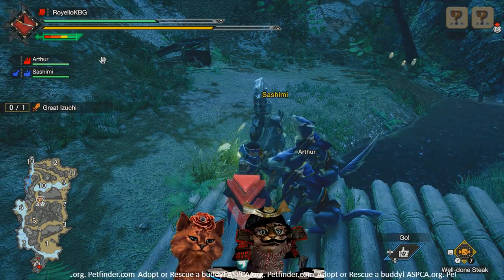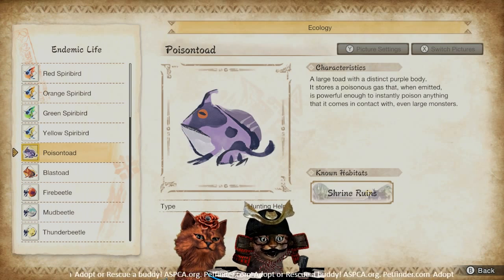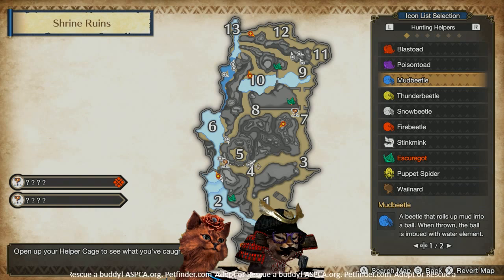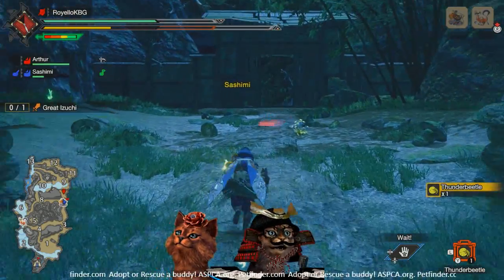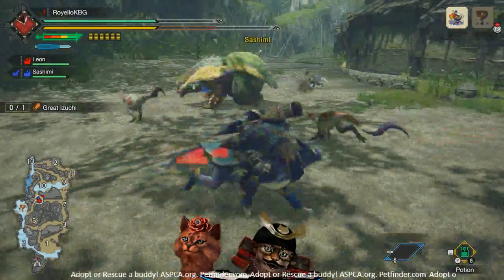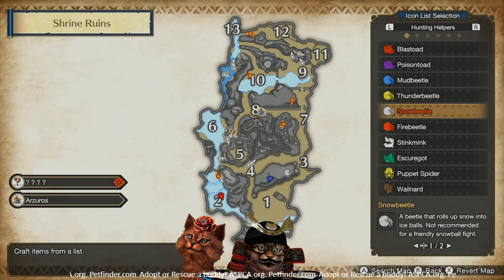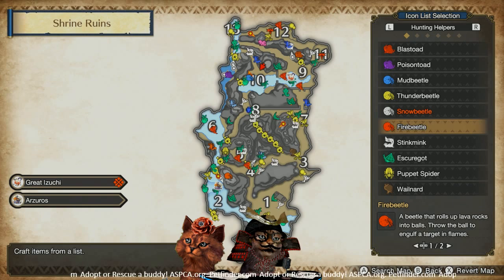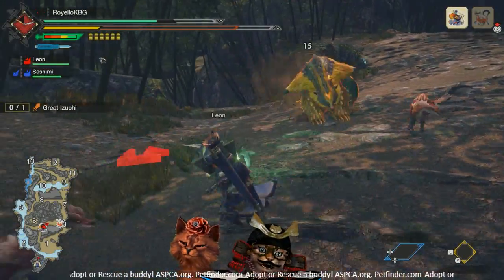MH Rise Demo Endemic life Guide Part 1: Blight Bugs!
We love this new, more involved, version of endemic life in the Monster Hunter Rise demo.  We hope we can still bring all these guys home with us to hang out with between missions, even more so now that they are so helpful! Let us know what you guys think of the endemic life so far and Happy Hunting Everyone!